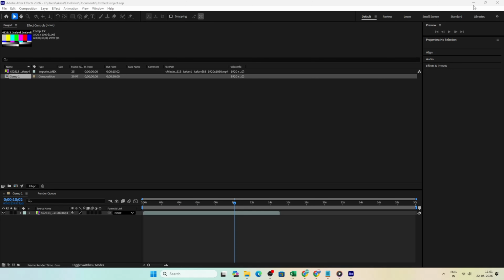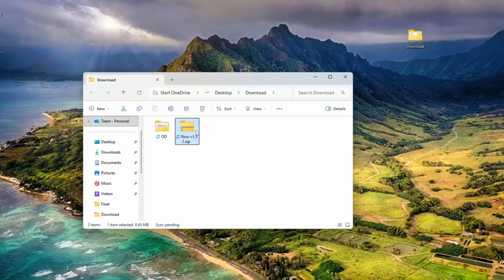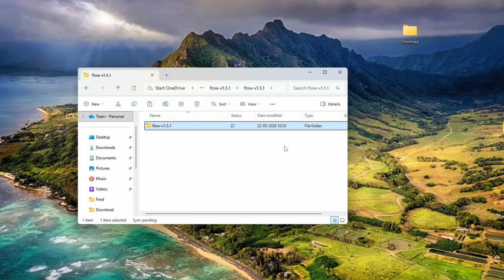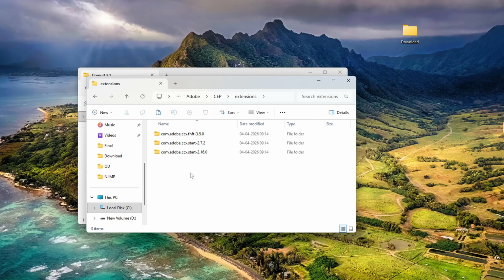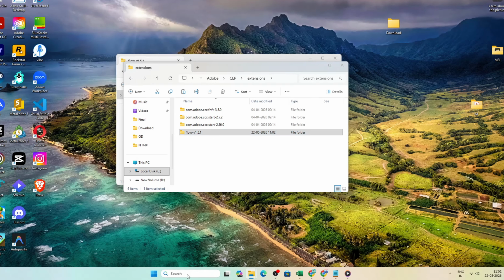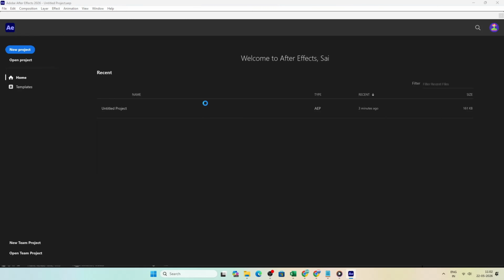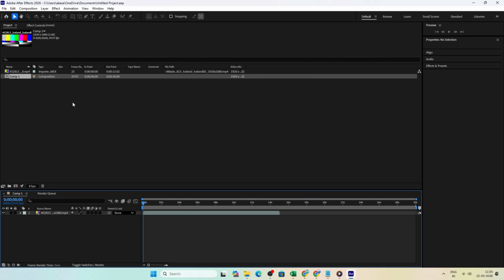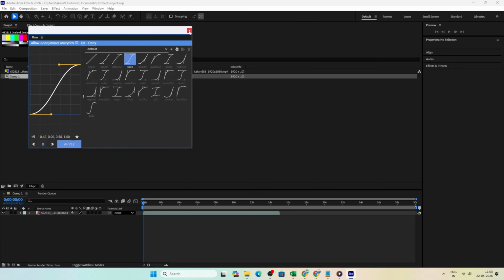How To Install Flow Plugin In Adobe After Effects (Step By Step)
Learn how to install Flow plugin in Adobe After Effects with this quick and easy tutorial. This guide covers everything from the initial download to using the Flow expansion for better motion graphics and easing curves in AE.

In this video, I show:
- How to Install Flow via ZXP Installer
- Troubleshooting Common Installation Errors
- First Look: Setting Up Your First Easing Curve